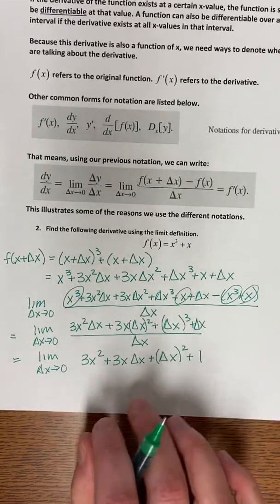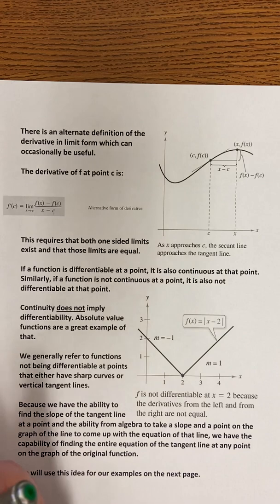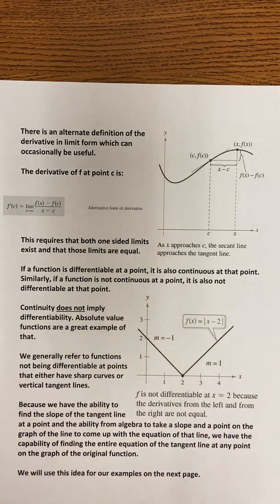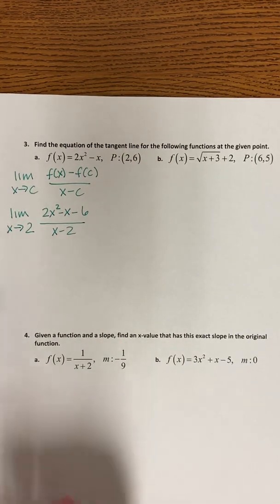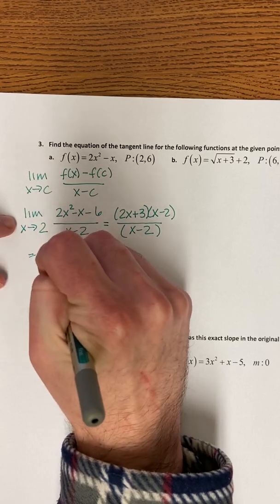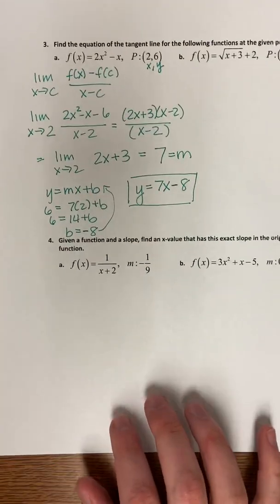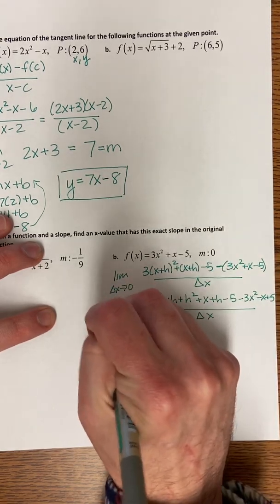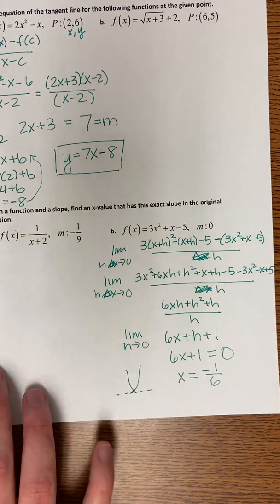MATH 2413 2.1 Notes Part 2